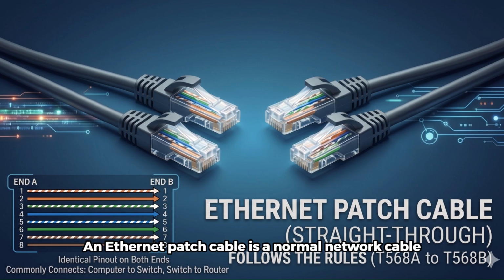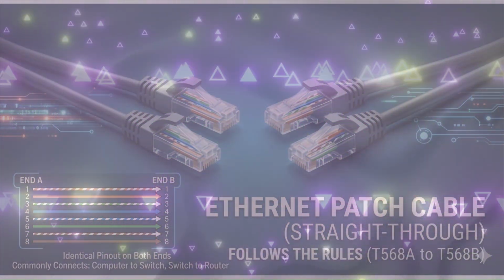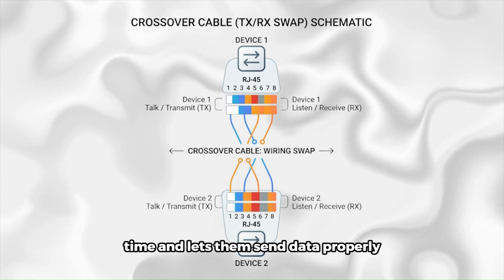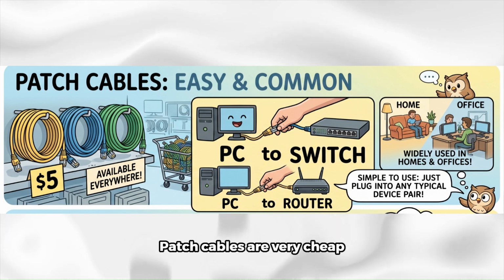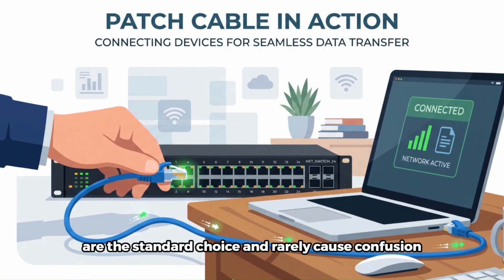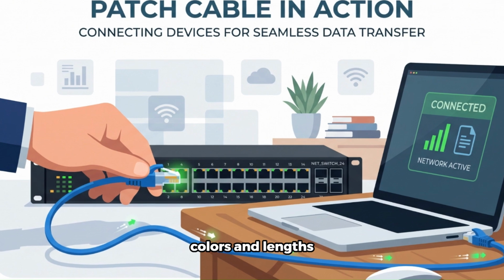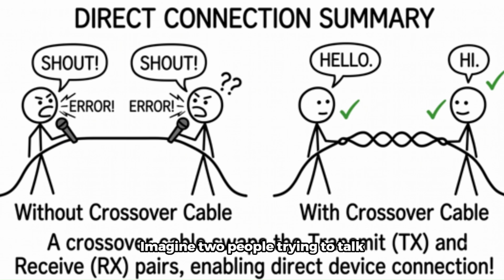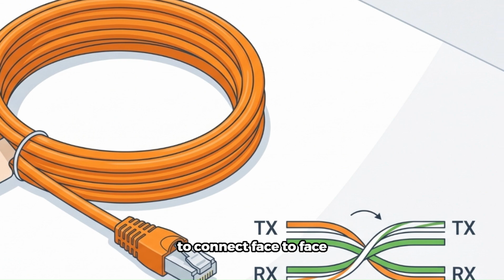Patch vs Crossover Ethernet Cable Explained for Beginners under 4 Minutes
This video explains the difference between Ethernet patch and crossover cables.

What if a single cable could decide whether your network works or fails? Without you even noticing, that is.

 Ethernet patch and crossover cables look almost identical, yet one follows the rules and the other secretly swaps the wires to make devices talk directly.

Knowing the difference is like having a secret decoder ring for your home or office network.

An Ethernet patch cable is a “normal” network cable that connects different types of devices, like a computer to a router or a laptop to a switch.

A crossover cable is wired differently so it can connect two similar devices directly, such as computer‑to‑computer or switch‑to‑switch, without a router or switch in between.

In a patch cable, the wires use the same wiring standard on both ends (T568A or T568B), so the pins match straight‑through.

In a crossover cable, the transmit (TX) and receive (RX) pairs are swapped, so one device’s “talk” wire goes to the other’s “listen” wire.

 This stops the two boxes from “talking at the same time” and lets them send data properly.

If you plug two similar devices together with a normal patch cable, the transmit pins face each other, and the connection can fail or be very slow.

A crossover cable fixes that by matching TX to RX, so data flows cleanly. Knowing this helps you choose the right cable and avoid hours of debugging.

Patch cables are very cheap, easy to buy, and widely used in homes and offices. They are simple to use: just plug them into any typical device pair. For example, PC‑to‑switch or  PC‑to‑router. Crossover cables cost about the same but are less common and are only needed in special cases.

Patch cables are safer in practice because they are the standard choice and rarely cause confusion on modern networks. They are also easy to mix and match in different colors and lengths.

 Crossover cables can be confusing if misused, but they let you test devices directly and sometimes give faster direct‑link speeds.

Most modern devices support Auto M.D.I.X, which means they can automatically handle both patch and crossover cables, so a normal patch cable now works in almost all situations.

This is why patch cables are preferred today: they are cheaper, more common, and just as safe and effective.

Let's say you plug your laptop into a home router using a patch cable because they are different devices.

If you once had to link two old switches directly, you would use a crossover cable so their “talk” pins matched the other’s “listen” pins.

Imagine two people trying to talk. A patch cable is like a phone line where one person talks and the other listens. A crossover cable is like swapping the microphones and speakers, so both people can take turns without shouting over each other.

Patch cables are the everyday heroes you use everywhere, while crossover cables are the special‑purpose tools that step in only when two similar devices need to connect face‑to‑face.

In short: patch cable for “normal” links, crossover only when devices are too alike to talk safely.

Just remember, when in doubt, go with a patch cable.